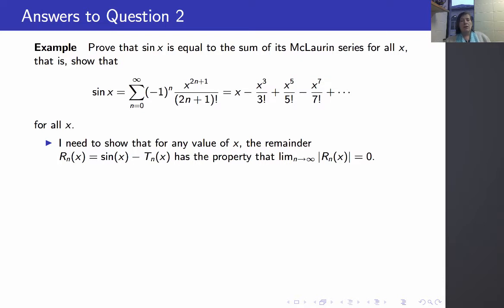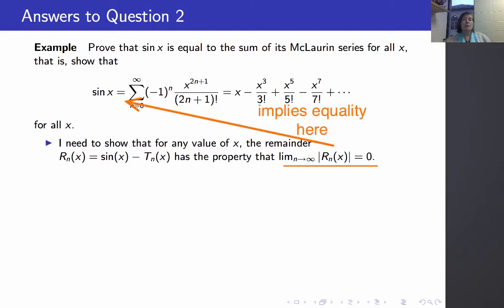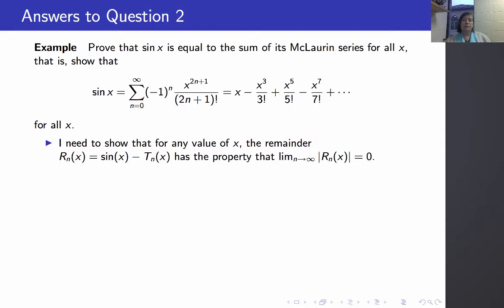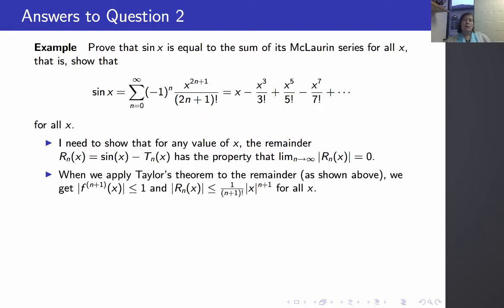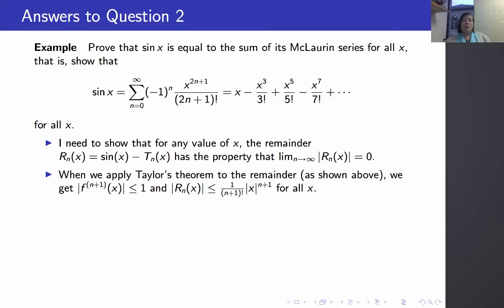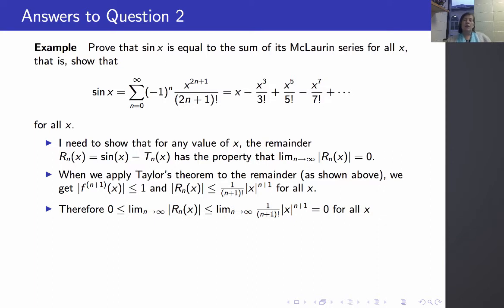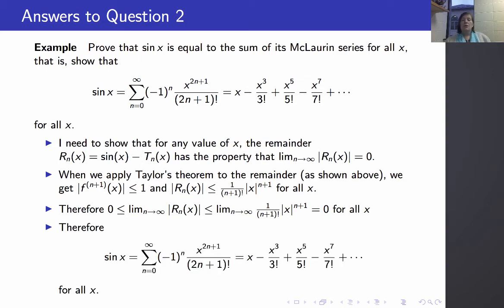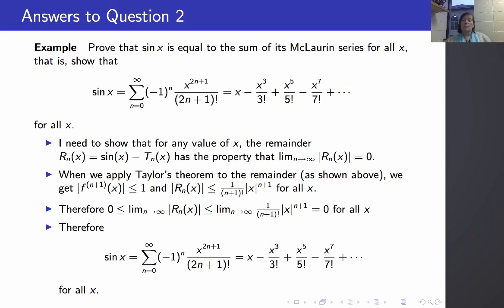Calculus II, Lecture 29, V7 Sinx equals the sum of its Taylor Series